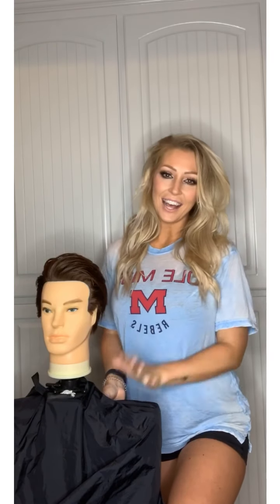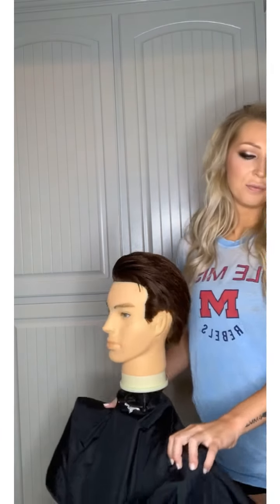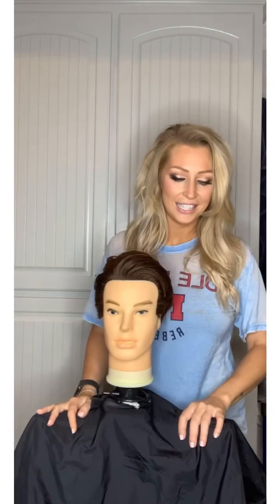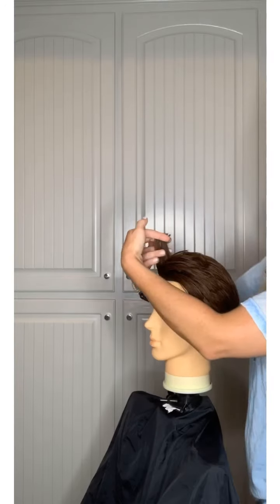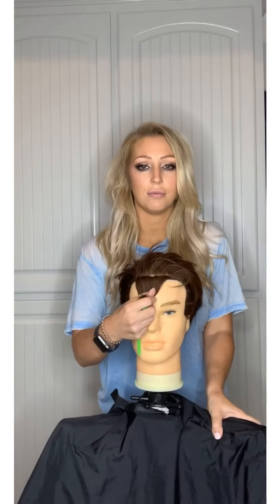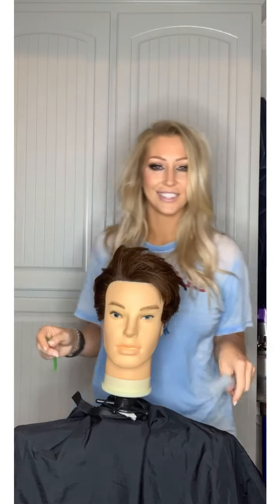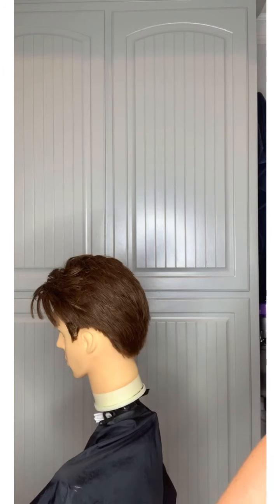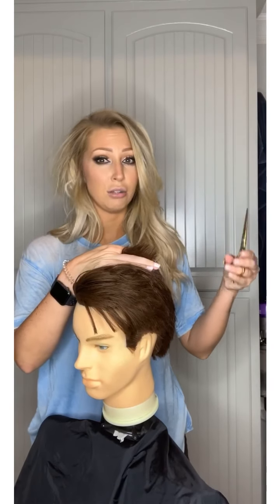DIY boys haircut tutorial!💇🏼‍♂️💇🏻‍♂️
Hey everyone!! I just wanted to jump on here to try and help some of y’all out during this crazy time in the world! I’ve seen many post about buzzing your boys hair off bc it’s the easiest, but i wanted to give some insight on an easy alternative that you could try! Worse comes to worse, it’s just hair and it will grow back!!

Yes, this is my first video and i was not very prepared, so my editing wasn’t up to par, but i hope i got the point across!!🙈
With that being said, please ask in the comment section if i didn’t properly explain something! I will be glad to help!! This is just what i remember about this form of haircut, I’m not saying my way is THE way, it’s just mine.
🤦🏼‍♀️Most of the words i was looking for just weren’t coming to me!!😂

💄💋I promise makeup videos will come soon!